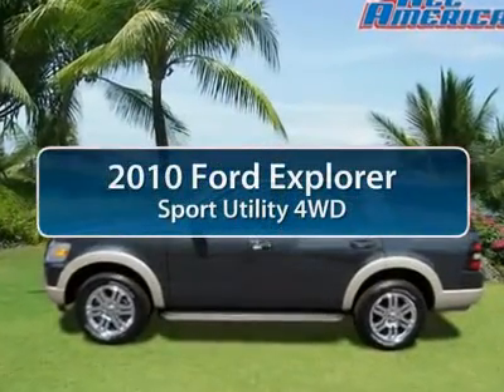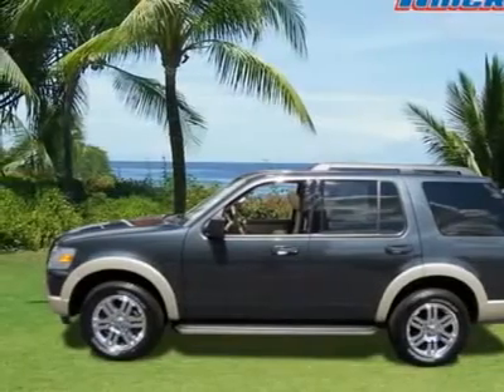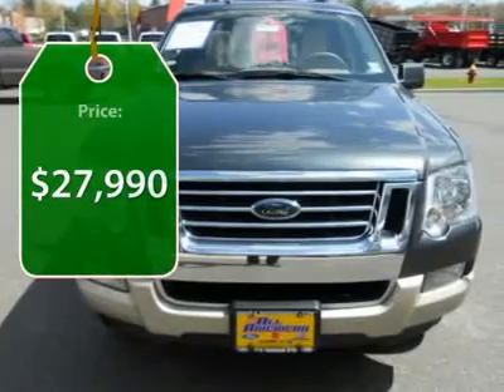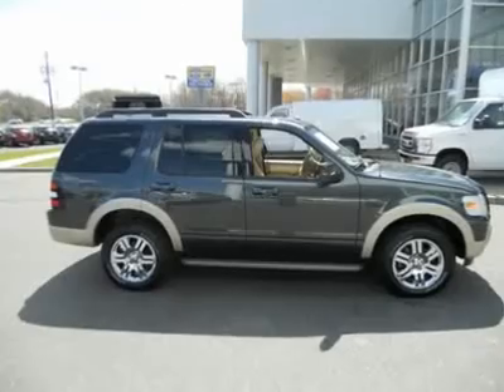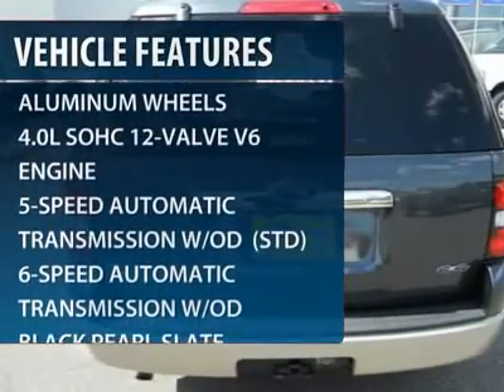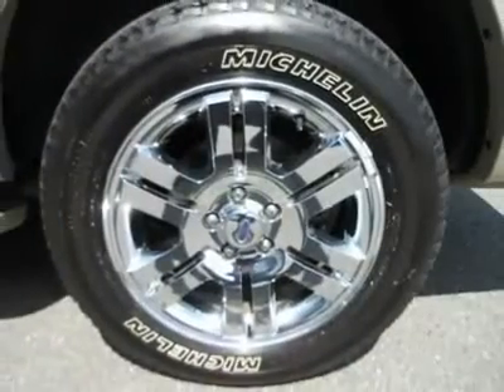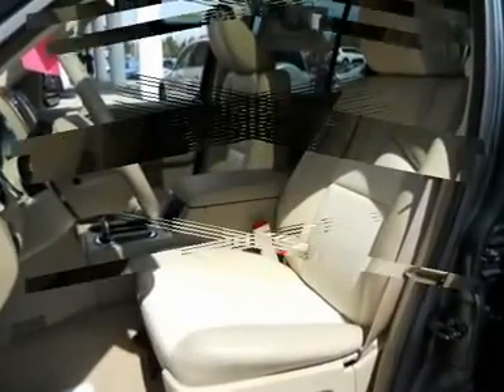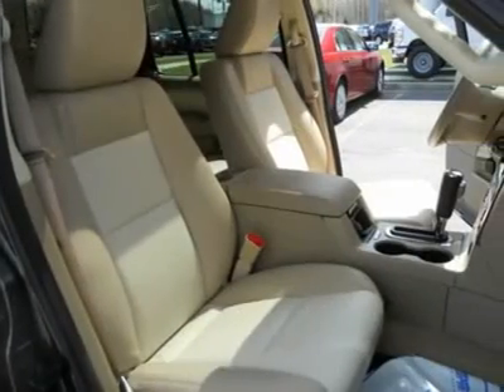2010 FORD EXPLORER Old Bridge, NJ U88297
2010 FORD EXPLORER Old Bridge, NJ
Stock# U88297

FORD CERTIFIED, EDDIE BAUER, 18'' CHROME WHEELS, PREMIUM AUDIO SYSTEM, POWER MOONROOF, REVERSE SENSING, DUAL AUTO A/C, UNIVERSAL GARAGE DOOR, ADJ PEDALS W/MEMORY, CONVENIENCE PKG. By the way did I mention it's also Ford Certified giving you a 7 Year / 100K Warranty? 24/7 Roadside Assistance. 172-point inspection. However make a reasonable offer and we'll be sure to take you seriously! Please ask us about our AAA  All American Advantage  before you purchase from anyone else! Whenever your vehicle needs to visit our shop we'll provide you with pick-up and drop off service, service loaner or while you wait check out the all new All American gym. We always offer low finance rates whether you have good or challenging credit. We offer a large selection of Extended Warranties to fix any budget. A CarFax report is available upon request. This Vehicle's Stock# is U88297.